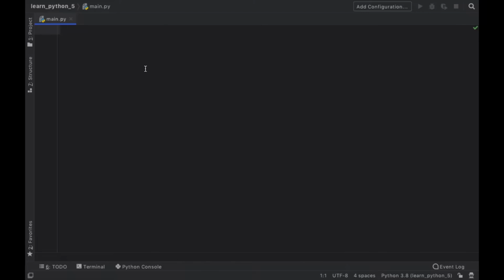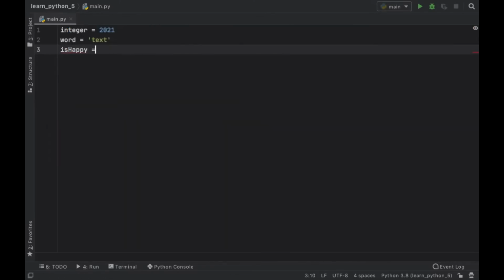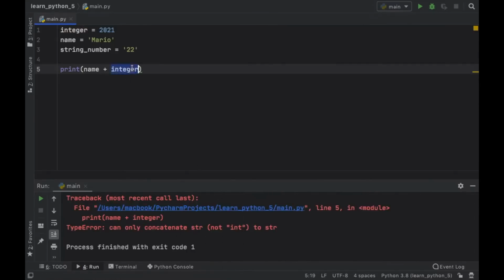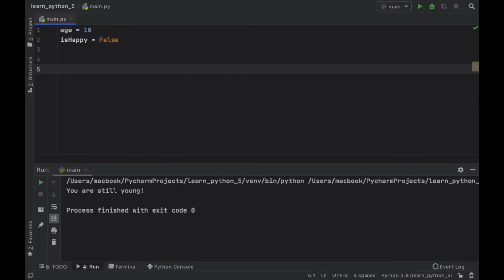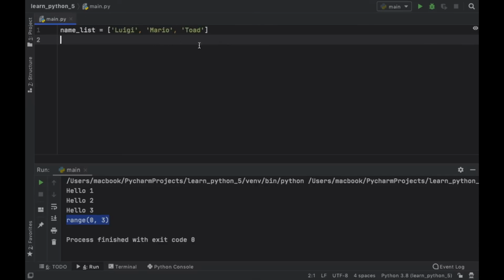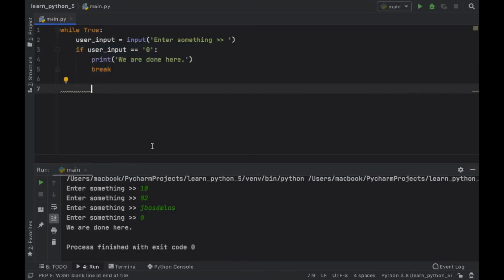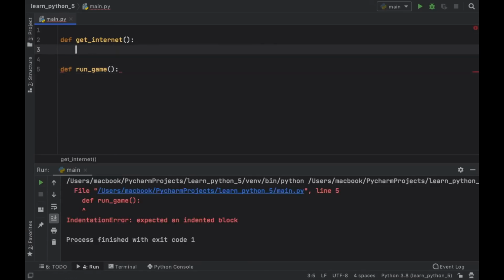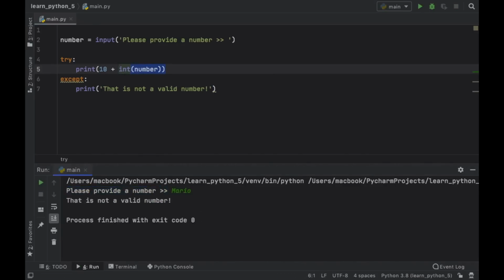Python 10 minutes crash course for absolute beginners | How to get started with python.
In this course you will get to learn the basics of python programming language. Pause the video at any points to practice as you watch.
With this knowledge you can get to advance to more areas of python such as Python for Backend Development.